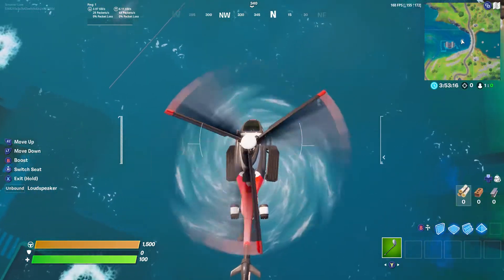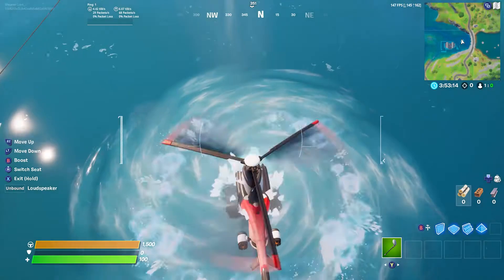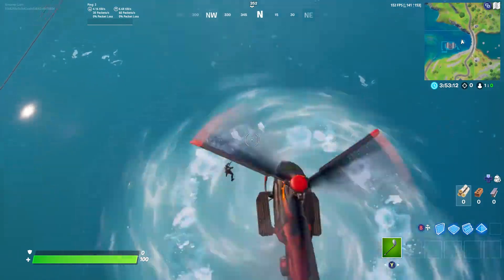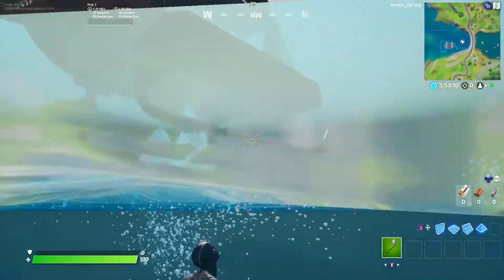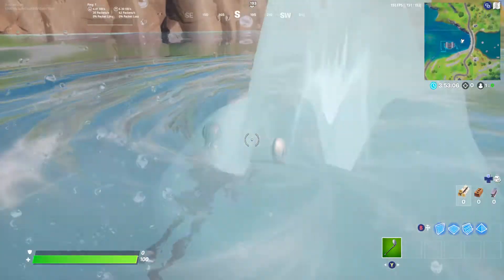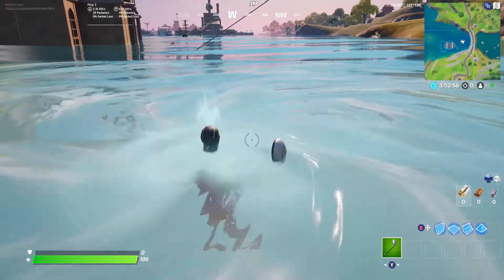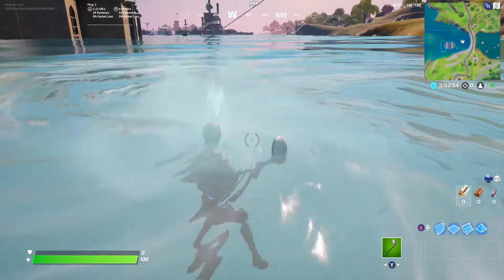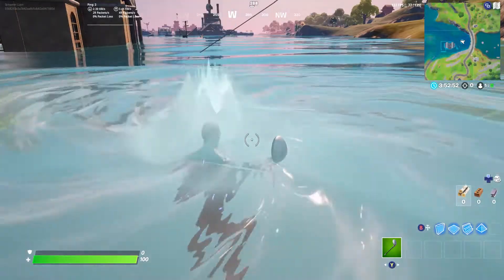Cool whirl pool glitch, Fortnite